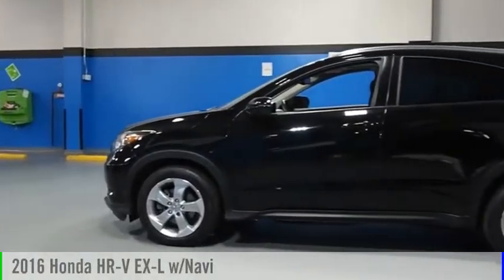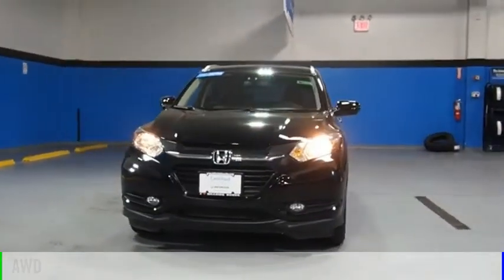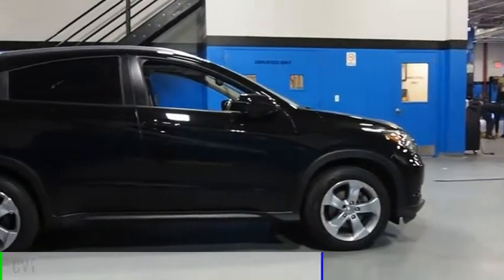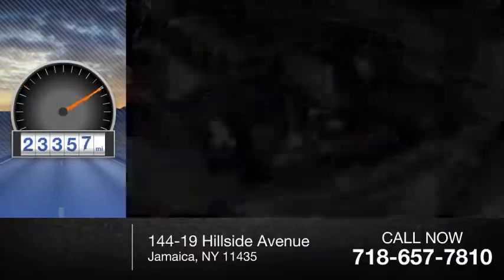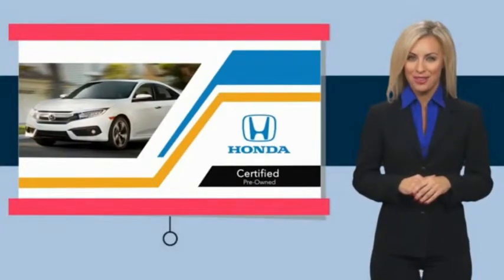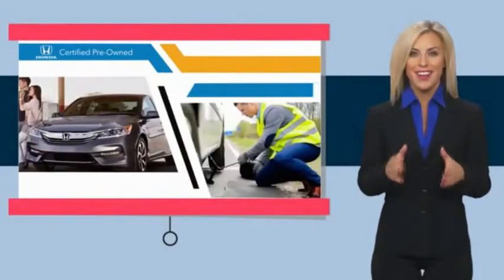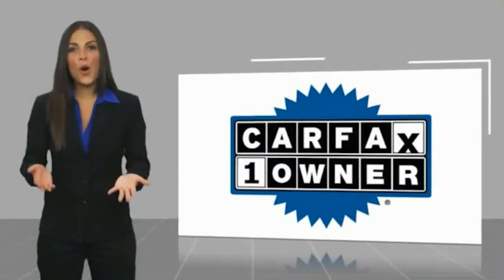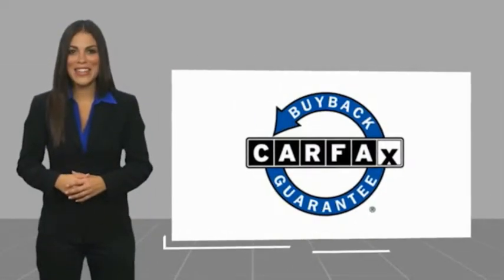2016 Honda HR-V Jamaica NY U258522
2016 Honda HR-V EX-L w/Navi

Hillside Honda
144-19 Hillside Avenue

NO Hidden Fees, NO Financing Requirements, NO Games. *Honda Factory Certified with Warranty* Spotless! Best Conditioned Vehicles in the Market! Our aggressive NO FEE, market based pricing takes all the headache out of shopping! CARFAX One-Owner.NAVIGATION, Leather Seating, Passed 182 Point Inspection, New Brakes, Recent Oil Service, White Glove Detailed, Navigation System.***INTERNET SPECIAL - MUST PRESENT AD AT TIME OF SALE. EXCLUDES ALL PRIOR OFFERS*** At Hillside Honda, we are aware that there are many similar vehicles in the marketplace, however not all are the same. It is critically important that the vehicle you choose be fully serviced by Honda Certified Technicians ensuring the same quality and care each vehicle was built with, will continue to be reflected for years to come. We pride ourselves on restoring all of our vehicles to as close to new condition as possible and have the records to back our words, something you should demand of any dealer. Every single vehicle is first inspected for structural damage, flood damage or any other issues before being attended to by a Certified Technician where, depending on each vehicle's needs, the following items may be serviced: - Oil and Filter Change - Wiper Blade Change - Air Filter Replacement - Dust and Pollen Filter Replacement - Transmission Service - New Tires with Balancing and Alignment - Brake Pad and Rotor Replacement - Rear Differential Service (AWD Vehicles) While Hillside Honda cannot always claim to be the absolute lowest priced, we do offer highly competitive pricing and we can claim to be the best serviced, best conditioned vehicles on the market today. Family owned and operated for over 40 years, Hillside Honda has remained a top rated dealer by consistently providing its clients with meticulously detailed vehicles, aggressive pricing and a positive buying experience. All efforts are made to ensure each vehicle displayed is IN STOCK as well as AVAILABLE.